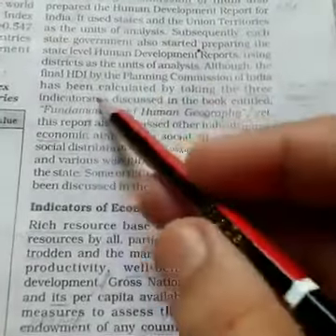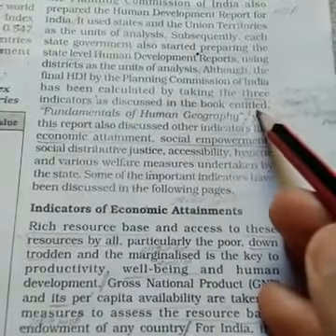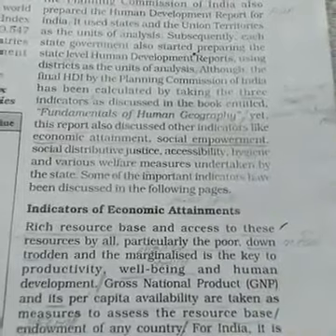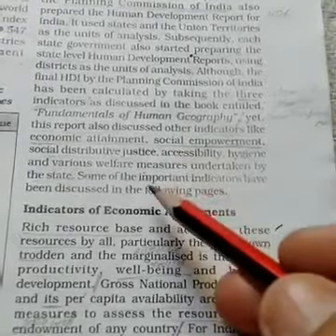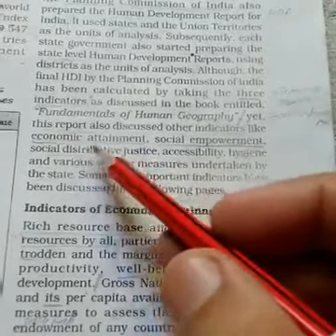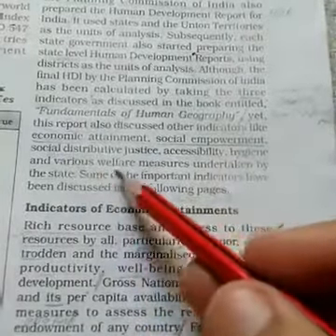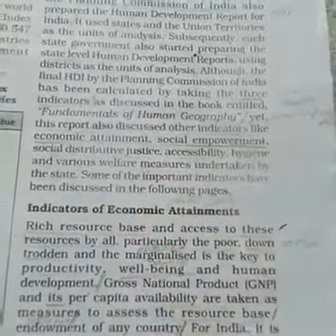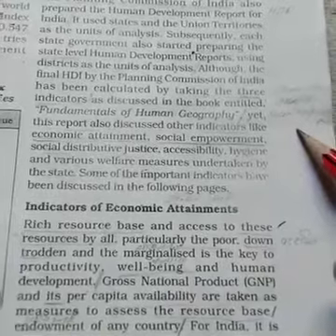Class12th Geography, Ch.3 Human Development (Part 2) Topic - HD in India, Indicators of Economic Att